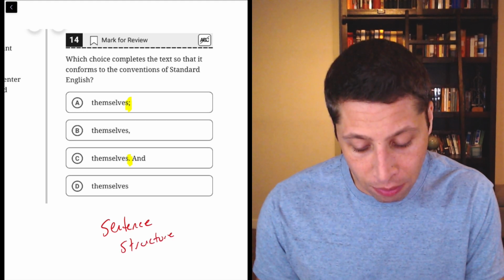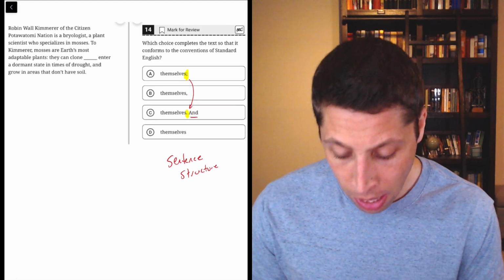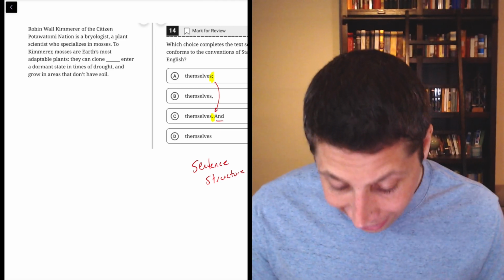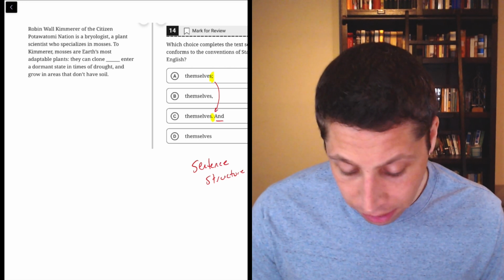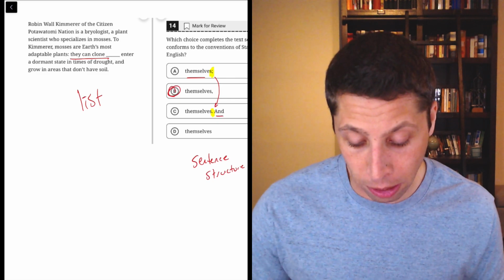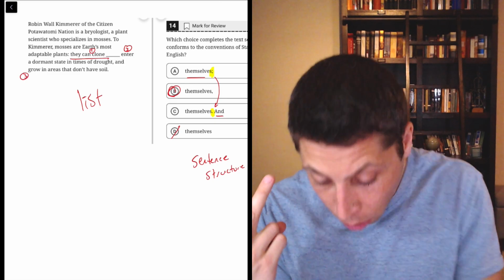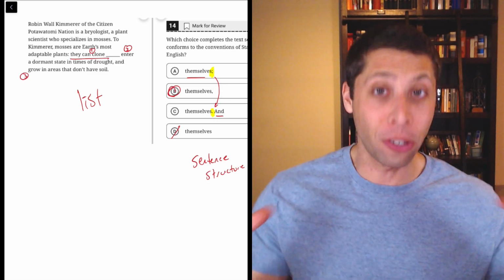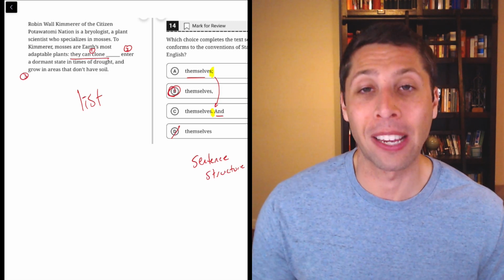Digital PSAT 8/9 #1, Reading Module 2H, Question 14 (4439e901-577b09fa)